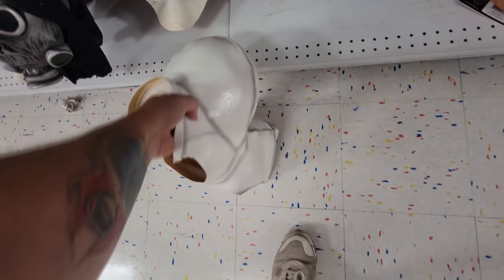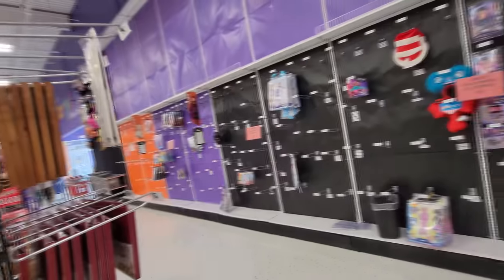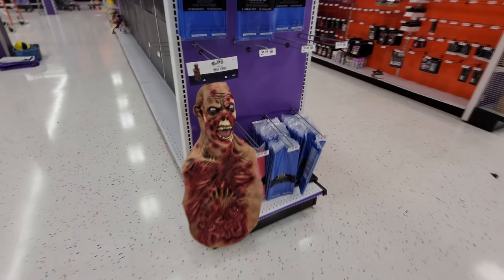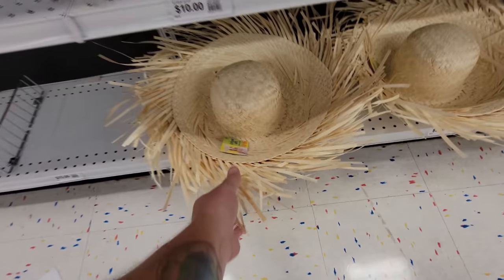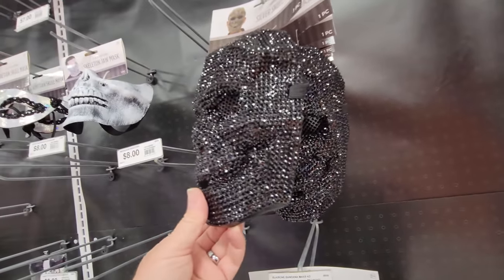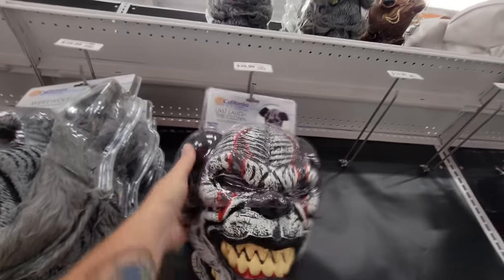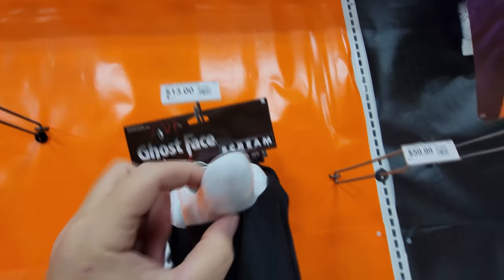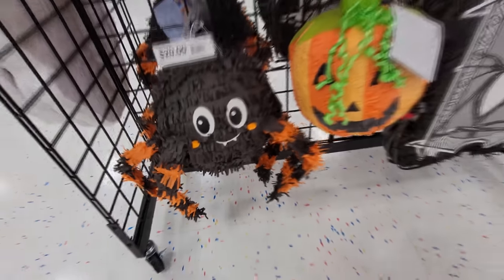HALLOWEEN 2021 so far at PARTY CITY in SOUTH BURLINGTON VERMONT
Today I stopped at a Party City in Burlington Vermont and although they still have a long way to go with setting up their Halloween, they certainly had a nice chunk of spookiness already!

Mychael Horn